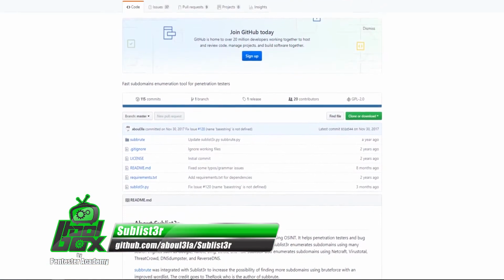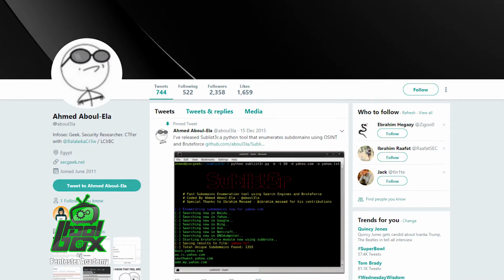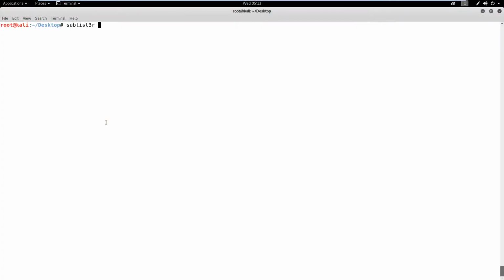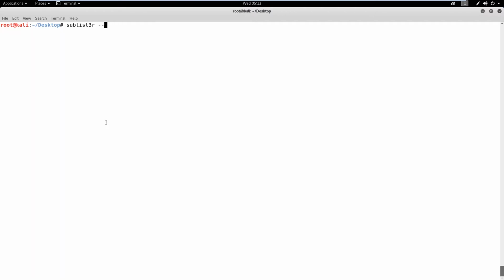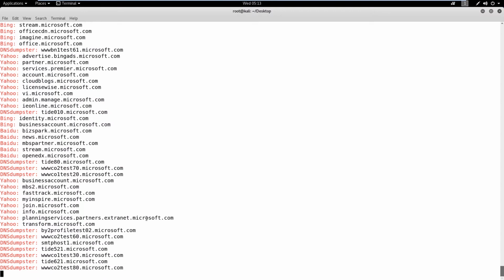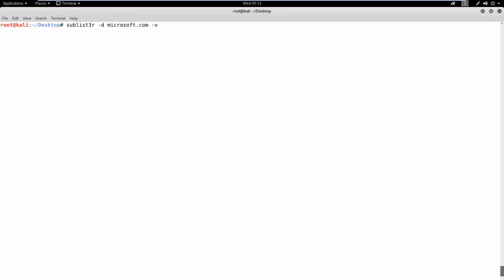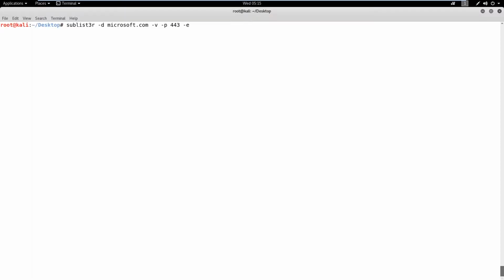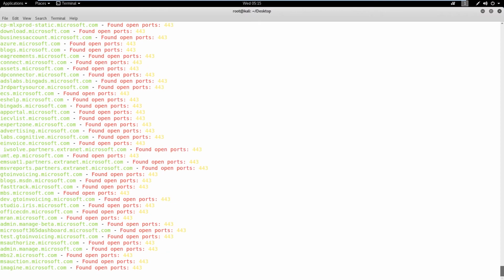The Tool Box | Sublist3r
Today's episode of The Tool Box features Sublist3r. We breakdown everything you need to know! Including what it does, who it was developed by, and the best ways to use it!